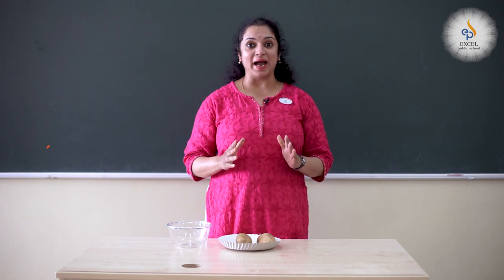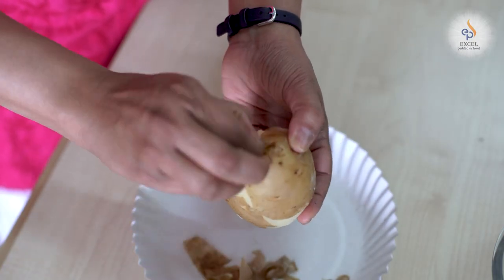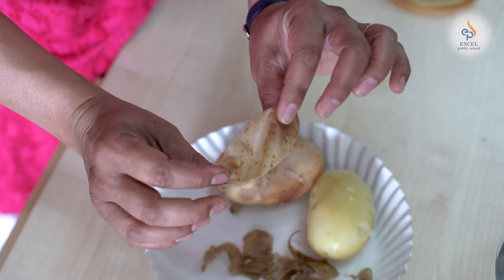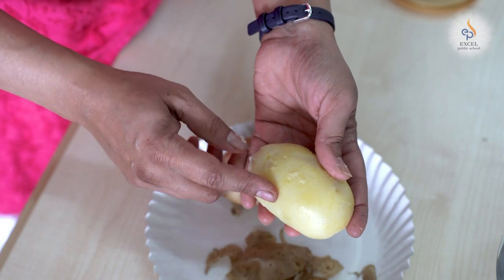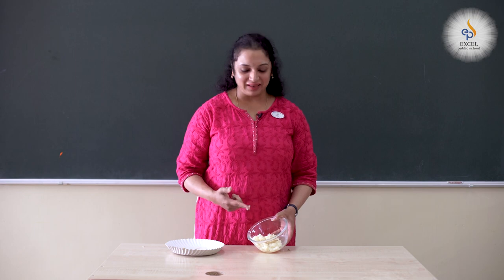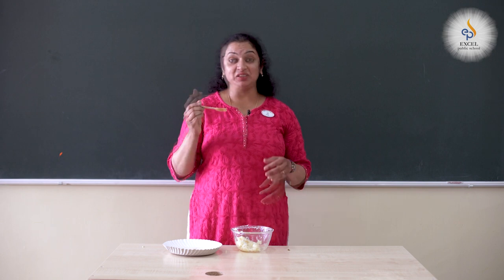16-Activity: Mash Potato-06/07/2020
Expected learning outcomes:
• The children follow instructions
• The  enjoy the mash potato activity
Skills:
• Gross motor skills
• Linguistic skill
• Vocabulary